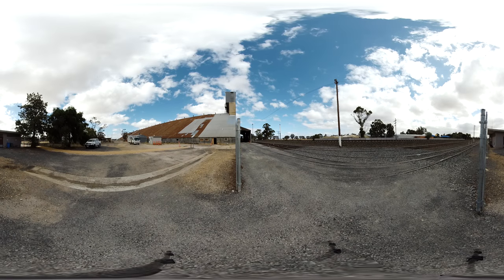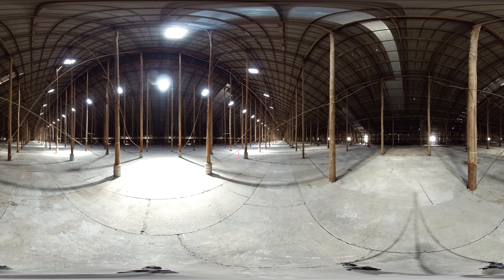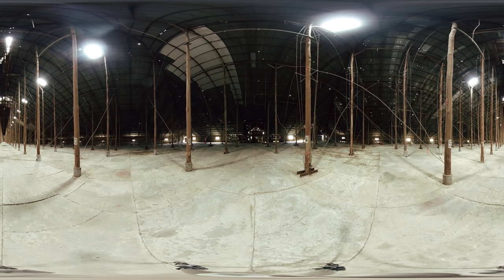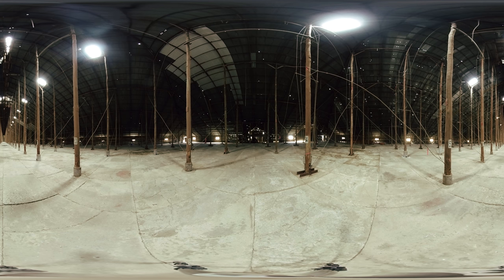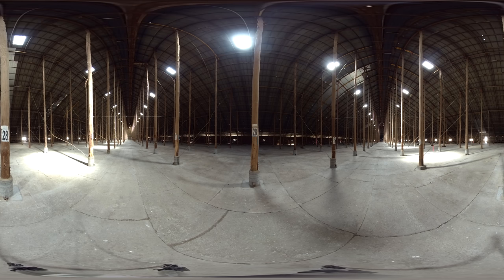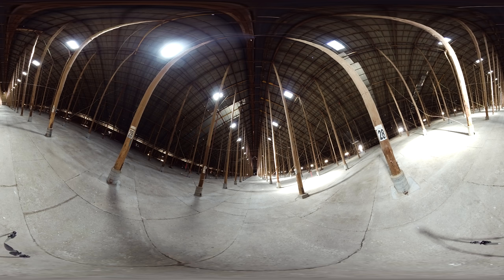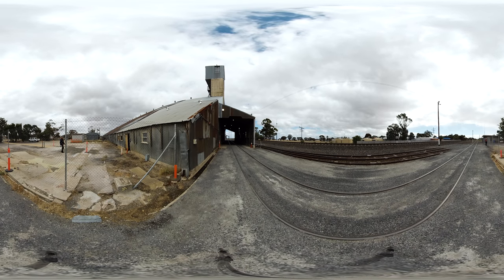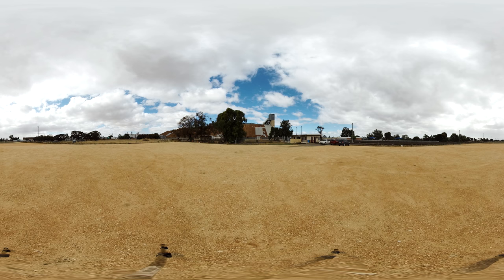Stick Shed 360 Story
The Murtoa Stick Shed contains 516 Mountain Ash poles from the Dandenong Ranges, which run from ceiling to floor. The highest one in the centre is 19 metres tall. The Stick Shed was a massive grain repository from the 1940s.  Grain was emptied from nearby grain silos by rail trucks, and once at the Stick Shed site were loaded onto a hopper via a large bucket. The grain was poured into the shed and reached the top of the walls. Now it is out of commission, but at one time the Stick Shed could hold 92,000 tons of grain – give or take a foot. Up to 70 men were employed in the Stick Shed at the height of its production. Now the Stick Shed is empty but the concrete floors, beautiful Ash poles, diagonal ropes from ceiling to floor, and ambient lighting highlighting particles of dust, are all evocative of past times.

Film & edited by Max Schleser @MaxMobile